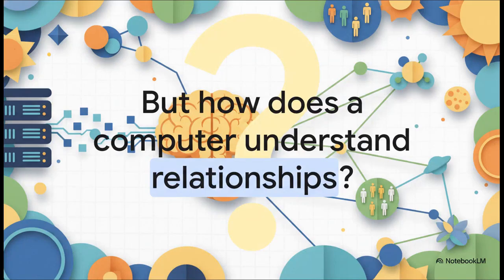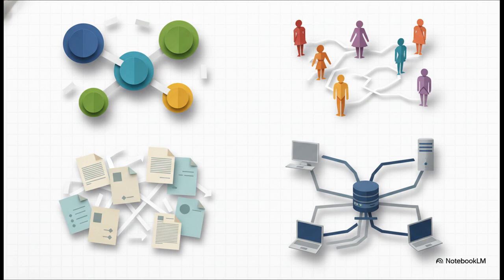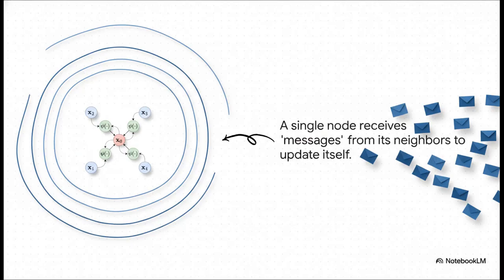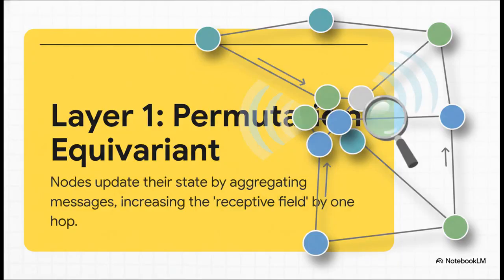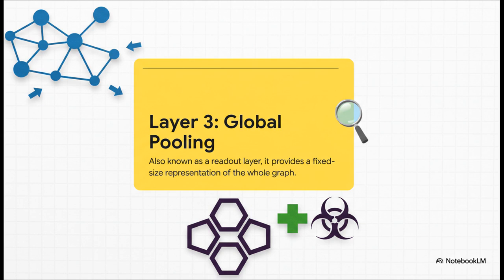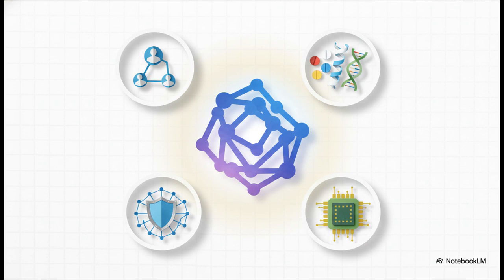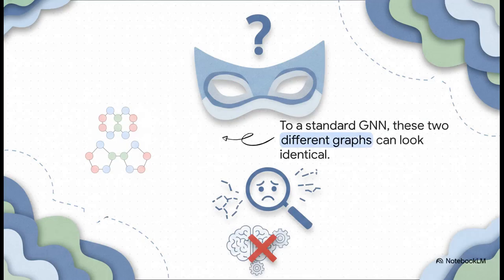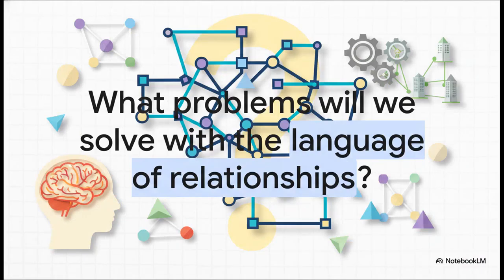Graph Neural Networks: AI for Connections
Imagine specialized artificial intelligence models designed to process data structured as graphs, where individual elements are linked by relationships.
In this video, we explore Graph Neural Networks (GNNs). You will understand the real story behind message passing and how nodes update their internal representations, based on factual events.
In this video you will discover:
• How nodes exchange and aggregate information with their immediate neighbors.
• The difference between Graph Convolutional Networks (GCNs) and Graph Attention Networks (GATs).
• Why these models are utilized in diverse fields like molecular drug design and social network analysis.
Specialized versions also address challenges like heterophily, ensuring the technology remains effective even when connected nodes possess vastly different characteristics.